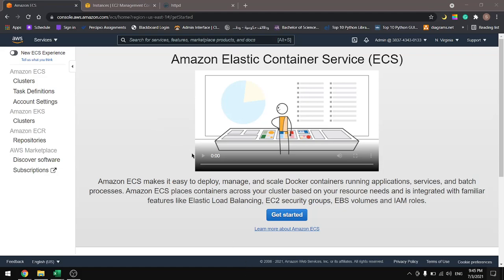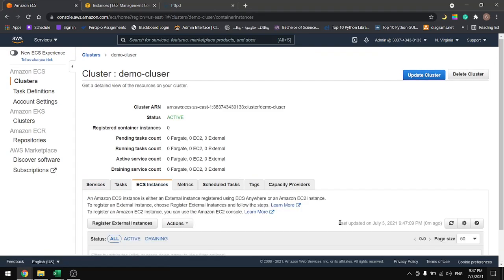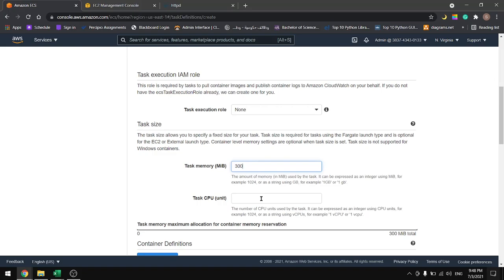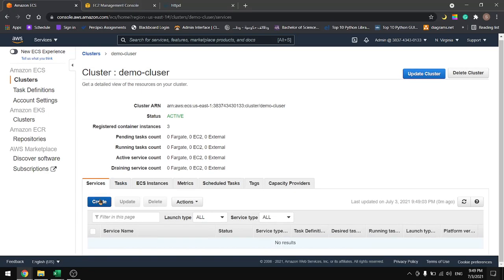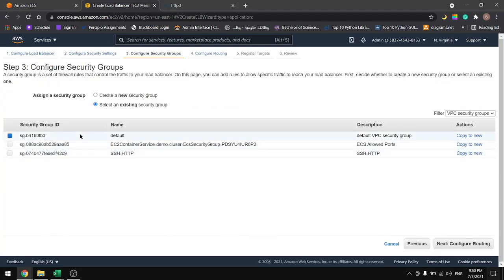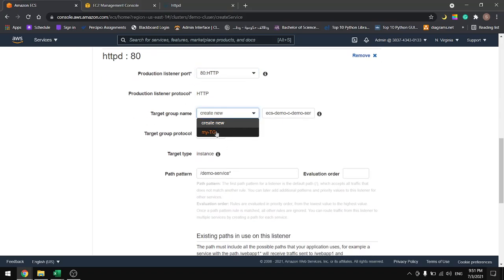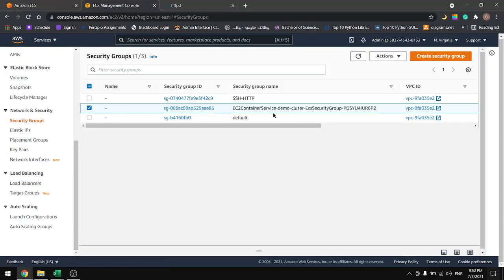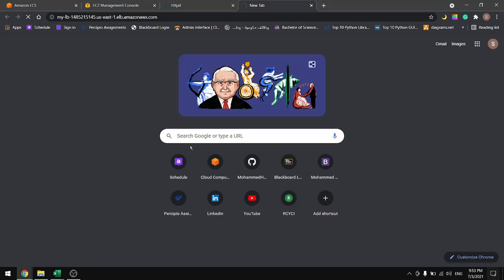How to work with AWS ECS with Apache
Amazon Elastic Container Service (Amazon ECS) is a fully managed container orchestration service that helps you easily deploy, manage, and scale containerized applications. It deeply integrates with the rest of the AWS platform to provide a secure and easy-to-use solution for running container workloads in the cloud and now on your infrastructure with Amazon ECS Anywhere.

Amazon ECS leverages serverless technology from AWS Fargate to deliver autonomous container operations, which reduces the time spent on configuration, patching, and security. Instead of worrying about managing the control plane, add-ons, and nodes, Amazon ECS enables you to rapidly build applications and grow your business.

Amazon Elastic Container Registry (ECR) is a fully managed container registry that makes it easy to store, manage, share, and deploy your container images and artifacts anywhere. Amazon ECR eliminates the need to operate your own container repositories or worry about scaling the underlying infrastructure. Amazon ECR hosts your images in a highly available and high-performance architecture, allowing you to reliably deploy images for your container applications.

AWS Fargate is a serverless compute engine for containers that works with both Amazon Elastic Container Service (ECS) and Amazon Elastic Kubernetes Service (EKS). Fargate makes it easy for you to focus on building your applications. Fargate removes the need to provision and manage servers, lets you specify and pay for resources per application, and improves security through application isolation by design.

AWS Auto Scaling monitors your applications and automatically adjusts capacity to maintain steady, predictable performance at the lowest possible cost. Using AWS Auto Scaling, it’s easy to setup application scaling for multiple resources across multiple services in minutes. The service provides a simple, powerful user interface that lets you build scaling plans for resources including Amazon EC2 instances and Spot Fleets, Amazon ECS tasks, Amazon DynamoDB tables and indexes, and Amazon Aurora Replicas.